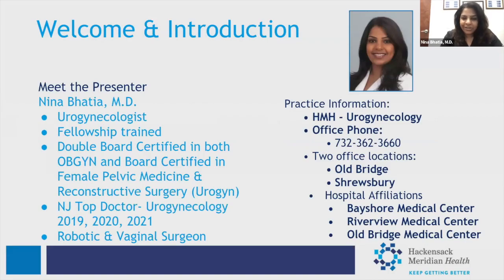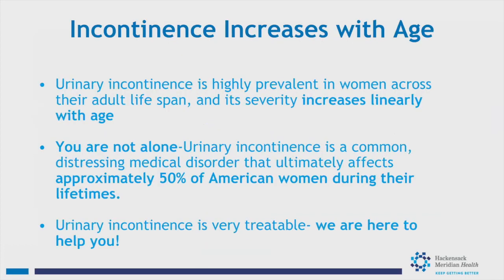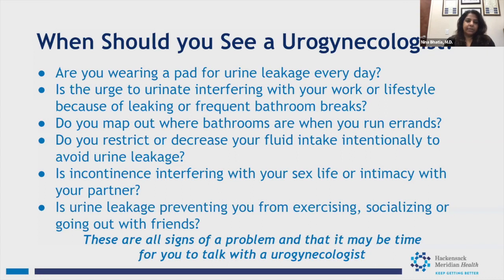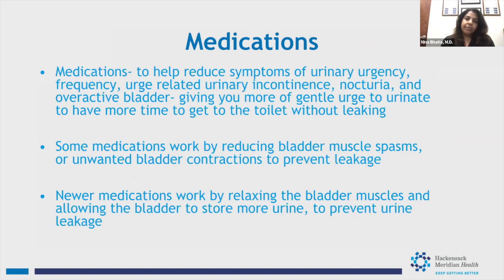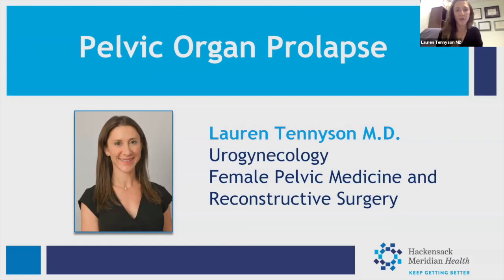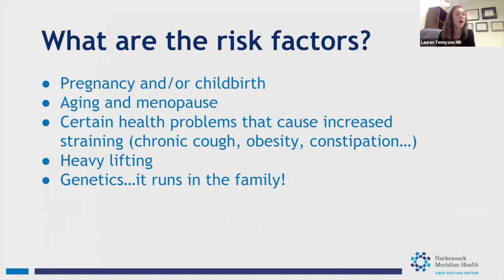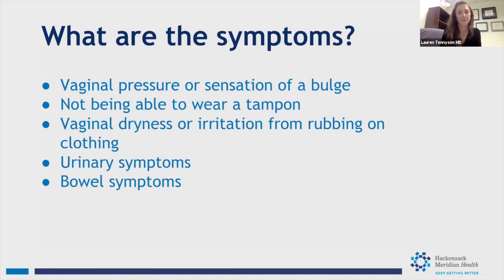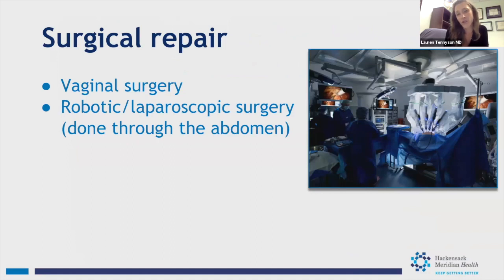Urogynecology at Riverview and Bayshore - Nina Bhatia, M.D., and Lauren Tennyson, M.D.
Nina Bhatia, M.D., and Lauren Tennyson, M.D., Urogynecologists, Female Pelvic Medicine and Reconstructive Surgeons from Bayshore Medical Center and Riverview Medical Center discuss urogynecological topics such as:

What is urogynecology?
Common urogynecological issues
Incontinence (involuntary leakage of urine on exertion, sneezing, or coughing), bladder blockage, fecal leakage, vaginal bulge, dropped bladder (cystocele), dropped uterus, uterovaginal prolapse, rectocele, urinary frequency/urgency, incomplete bladder emptying, weak urine stream and more
Signs and symptoms that you should seek a urogynecologist
Treatment options - surgical and non-surgical